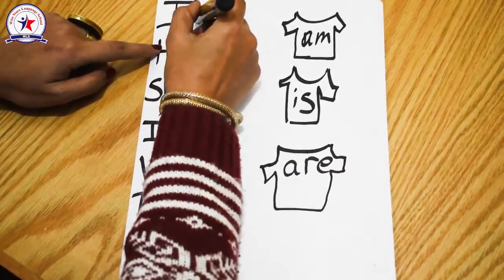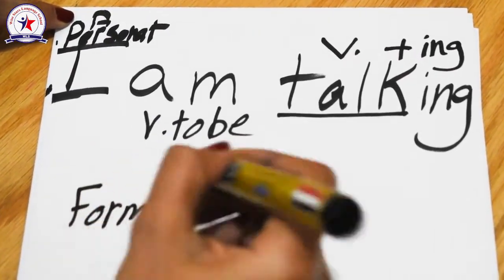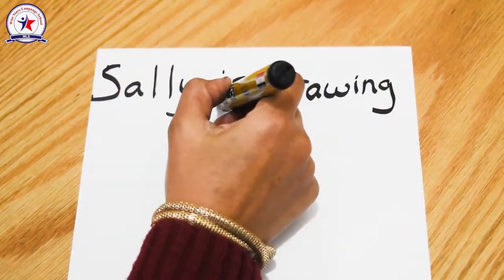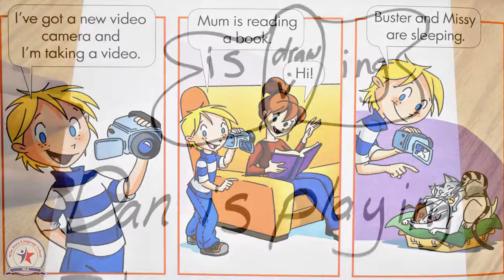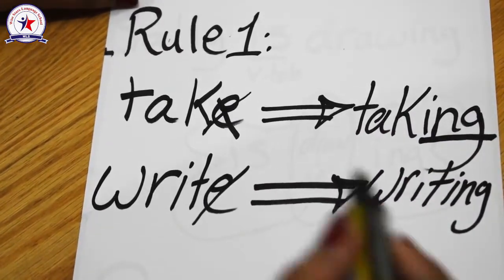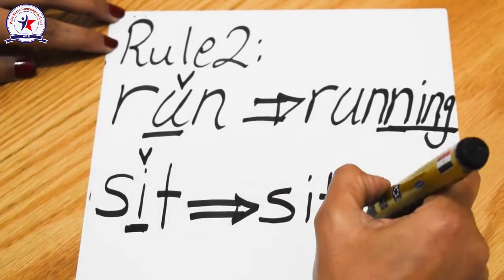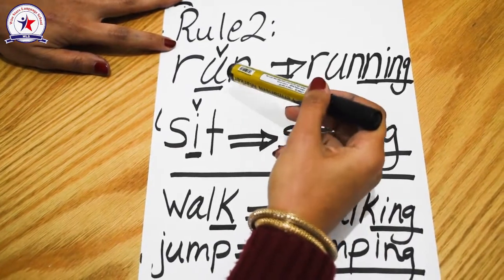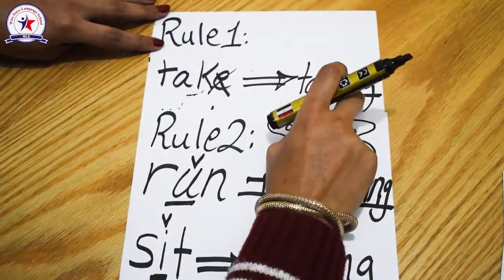Present continuous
Junior 1 English Grammar